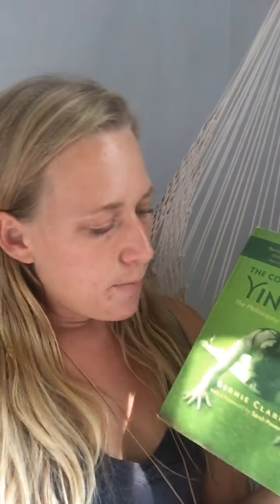Nap-Time Series:Intro to Yin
This video series is brought to you in collaboration with edge yoga school as a part of my 300 hour advanced teacher training. Each of the teacher trainers offers live videos for a content that pertains to the yoga world. Intro to yin yoga! Namaste.